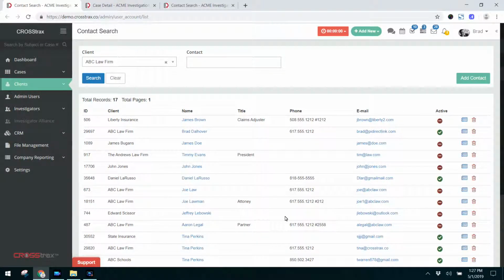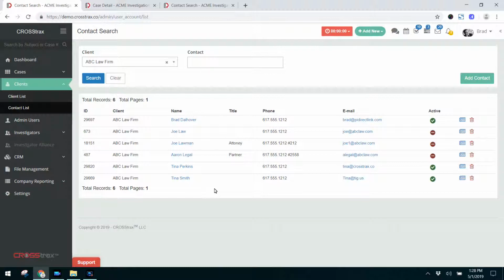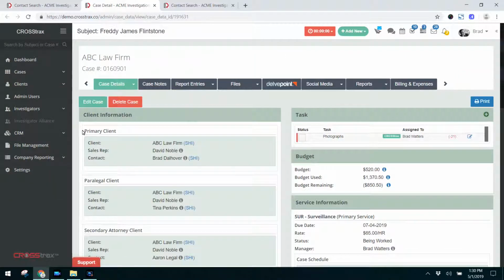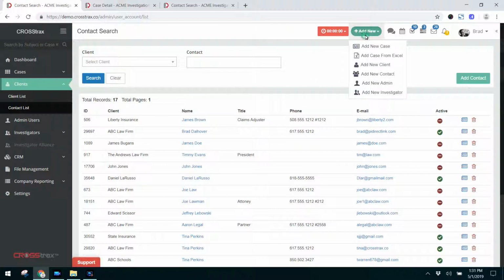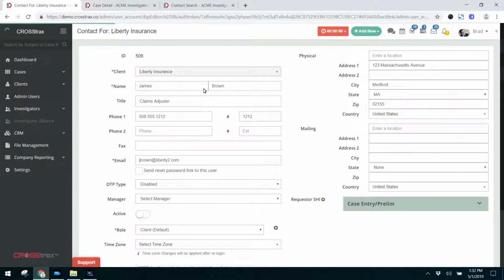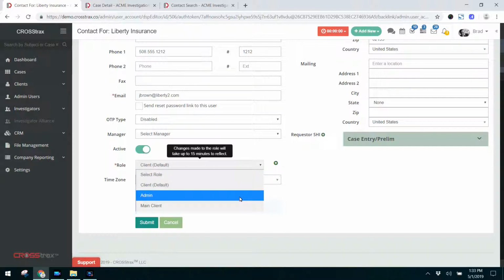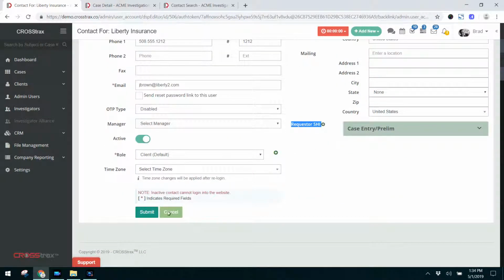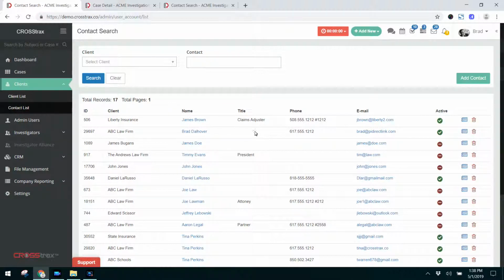Contacts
Contacts are individual users of the CROSStrax system and often work for a Client which can be a company.